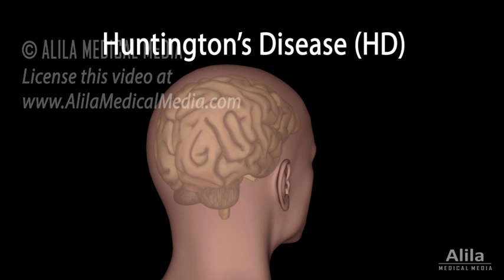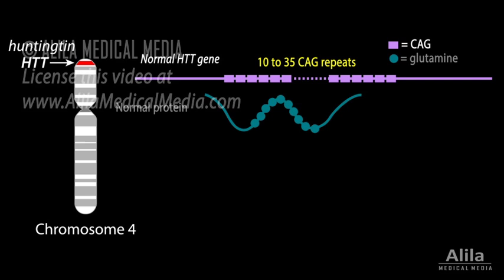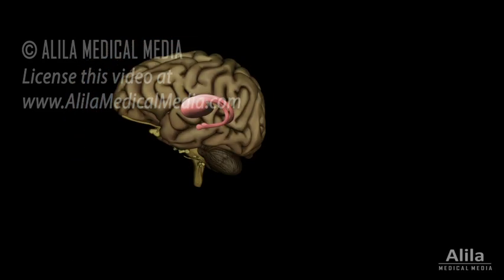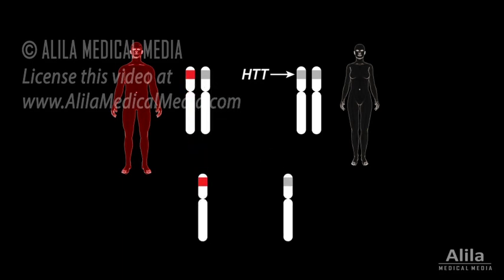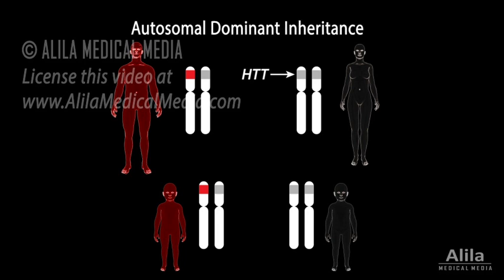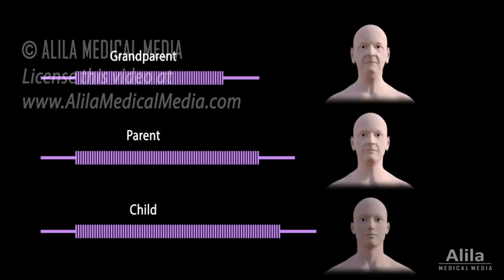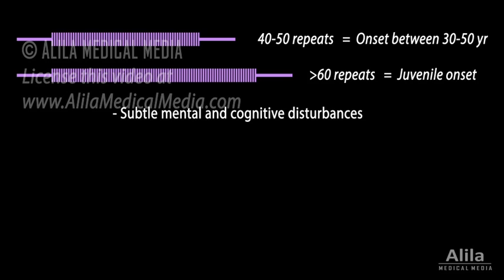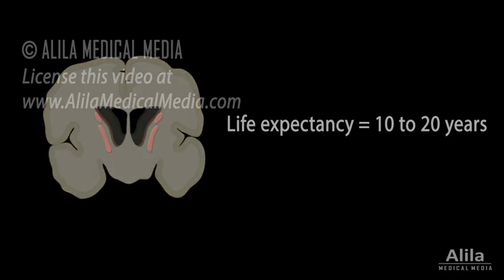Huntington's Disease, Genetics, Pathology and Symptoms, Animation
(USMLE topics, dementia)

Huntington’s disease, or HD, is an inherited neurodegenerative disorder in which brain cells are damaged and die over time, leading to progressive loss of mental and physical abilities.
The diseases is caused by an abnormal version of a protein named huntingtin, or HTT. A normal version of HTT has a stretch of 10-35 repeats of CAG nucleotide triplets, which encode for a stretch of the amino acid glutamine. In people with HD, the HTT gene has more than 35 CAG repeats, sometime more than 120 (juvenile onset). 26-35 = intermediate. The abnormally long stretch of polyglutamine changes the structure of the normal HTT protein, causing fragmentation and aggregations, which are toxic to nerve cells. The effect is specific in the basal ganglia of the brain, most notably in the striatum, which controls movement by inhibiting unwanted movements. This explains the most prominent symptoms of the diseases – uncontrollable movement, known as Huntington’s chorea -  dance-like movements of the face and arms; and motor speech disorders, dysphasia aspiration – most common cause of death in HD patients.
A person has 2 copies of the HTT gene but one abnormal copy is enough to cause the disease. Children of an affected parent has a 50% chance of inheriting the abnormal copy of the gene, and hence the disease. This pattern of inheritance is known as autosomal dominant.
The onset and progression of the disease depends on the number of CAG repeats, or the size of expansion - the higher the number of repeats, the earlier the age of onset and the faster it progresses.
The high degree of repetition also increases the likelihood of inaccurate reading during DNA replication. The “confused” DNA polymerase may add more repeats as it loses track of repeat number. As the expanded HTT gene is transmitted to the next generation, the number of repeats often increases. This means a phenotypically-normal parent with 30-35 repeats may give his child a 40-repeats HTT gene who would develop the disease. As the size of polyglutamine increases from generation to generation, the onset of symptoms is getting earlier with each generation. This phenomenon is called anticipation.
An average person with a 40-50 CAG repeats in the HTT gene usually develop symptoms in their 40s. People with more than 60 repeats could show signs of the disease in their childhood (juvenile form). The first signs are subtle mental and cognitive disturbances that may go unnoticed. As the disease progress, chorea becomes most prominent, followed by motor speech disorders, rigidity, swallowing difficulty and dysphasia, personality changes, memory loss and other cognitive and psychiatric impairments.
Diagnosis is confirmed with genetic testing, genetics counseling is available for people with family history of HD.
Life expectancy in HD is generally around 10 to 20 years following the onset of visible symptoms. Most life-threatening complications result from muscle coordination with pulmonary aspiration, which also increases the risks of pneumonia, being the most common cause of death in HD patients.